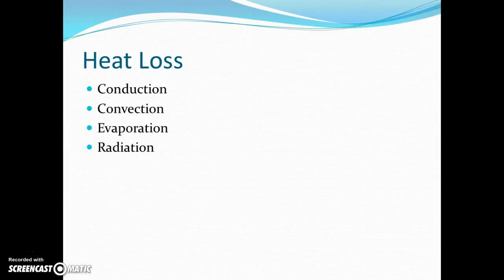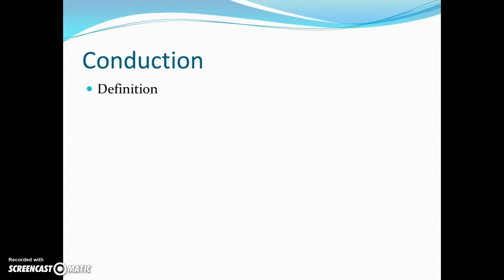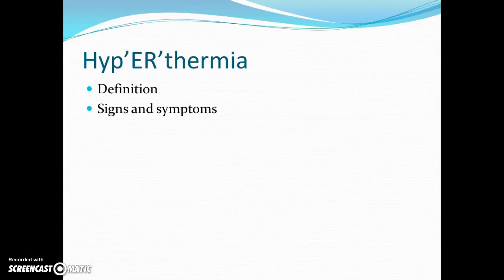21.1 bodys responses to temperature